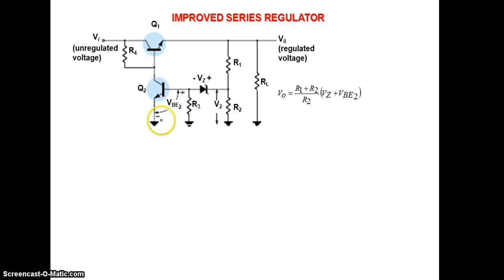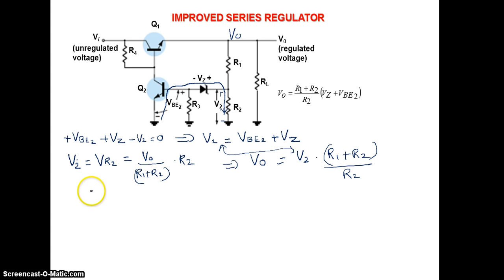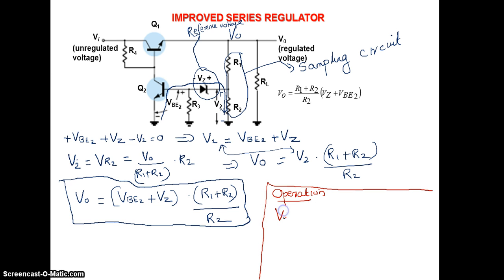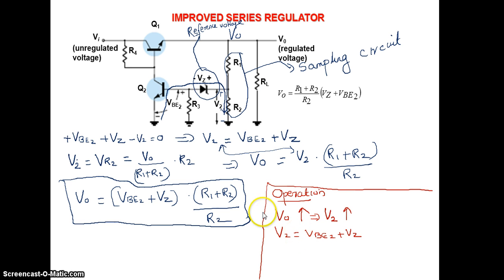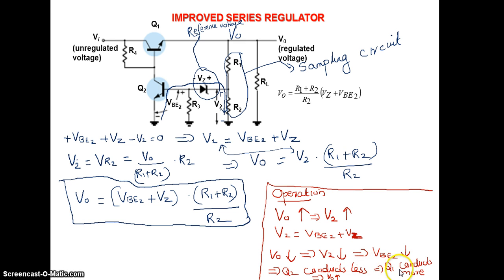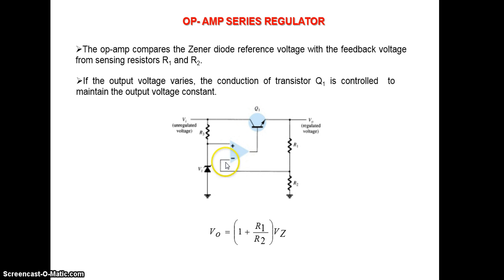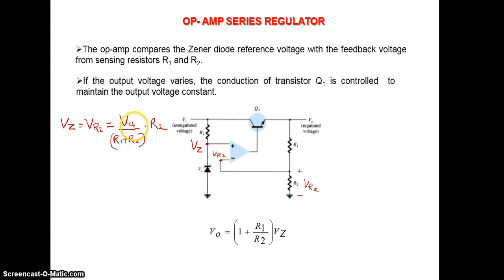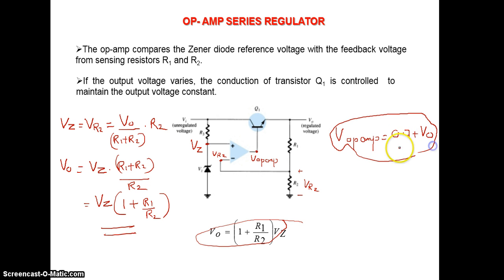Unit 3 Video8 Voltage Regulator Part2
Voltage Regulator Part 2